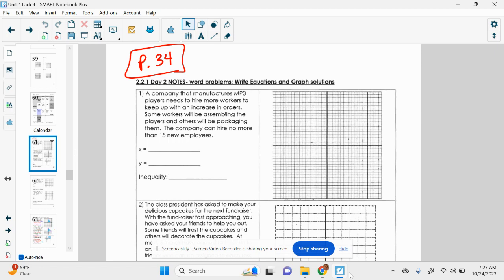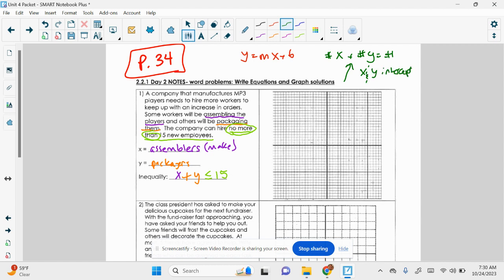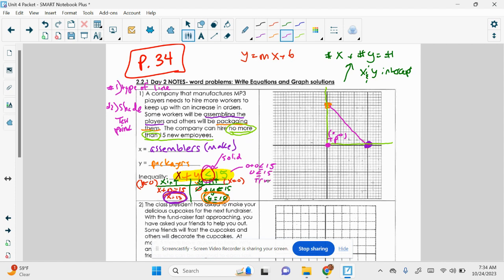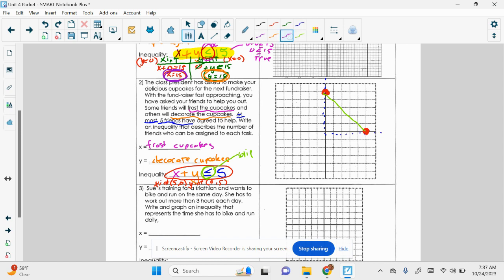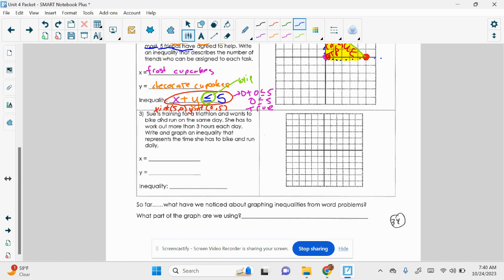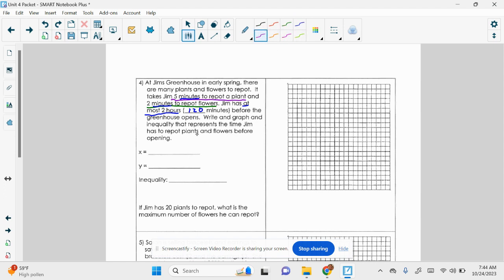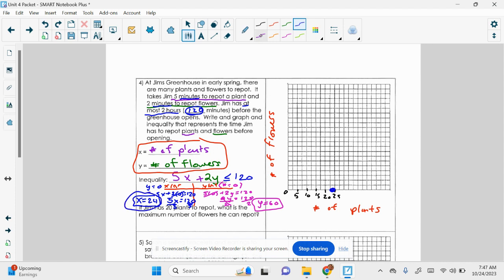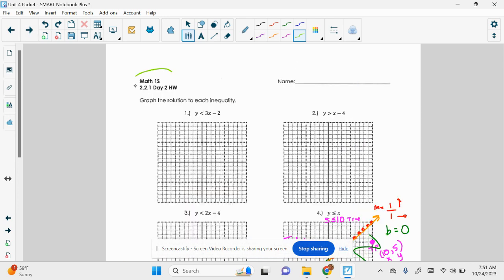Graphing Inequalities Word Problems